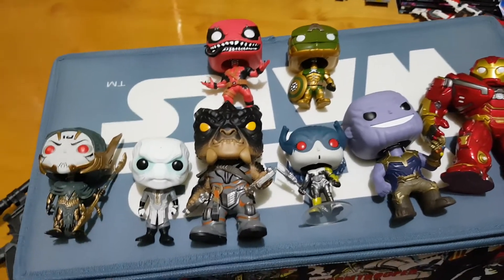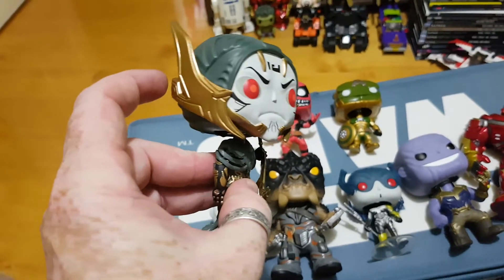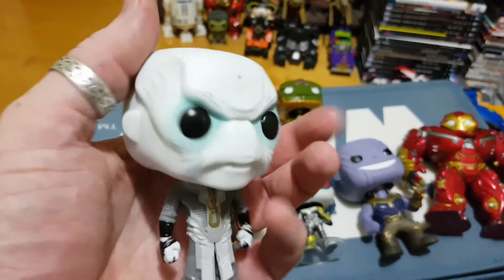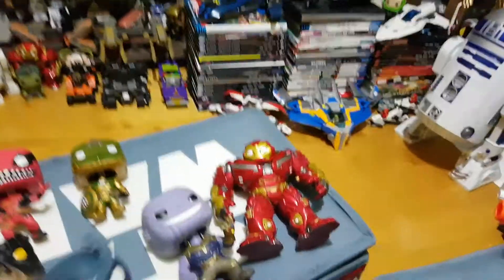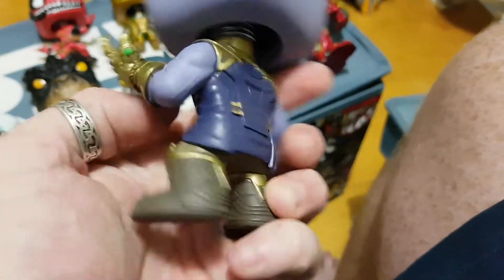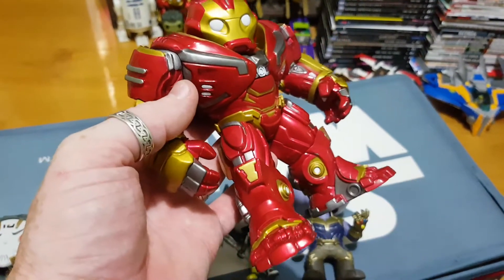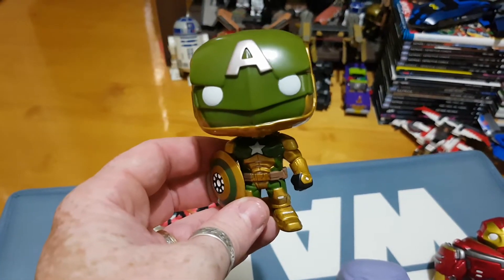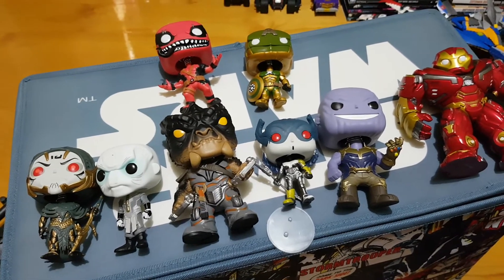Black Order Pop Funko figure review plus extra pops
Black Dwarf Cull Obsidian - A member of the Black Order who has super-strength, enhanced density, and impenetrable skin. He is the brother of Corvus Glaive. Killed by Ronan the Accuser.
Corvus Glaive - Thanos' most favored general[12] who has enhanced strength, speed, durability, and endurance and uses a bladed pike which can cut through anything. When Corvus Glaive has the bladed pike in his hand, it makes him immortal. Committed suicide to avoid being killed by Thanos.
Ebony Maw - A member of the Black Order who has genius-level intellect, specializes in persuasion. Utilizes a teleportation device and force field generator.
Proxima Midnight - A member of the Black Order and the wife of Corvus Glaive who is a master hand-to-hand combatant, has super-strength and is nigh impervious. Her lance transforms into unavoidable toxic light beams. Killed by Hela.